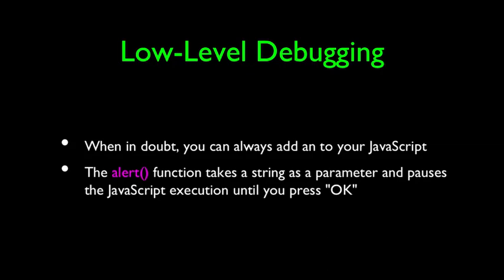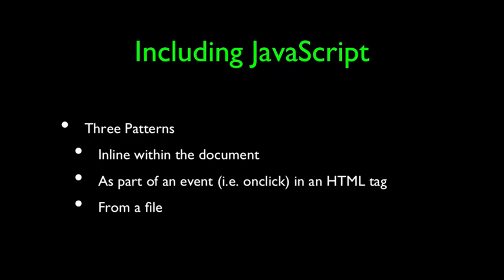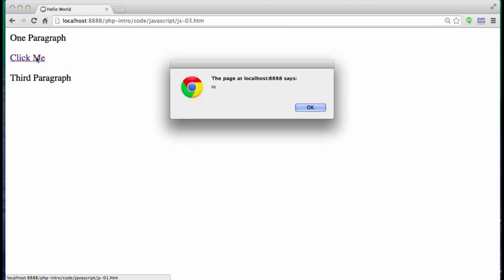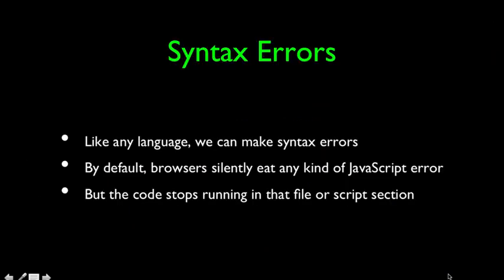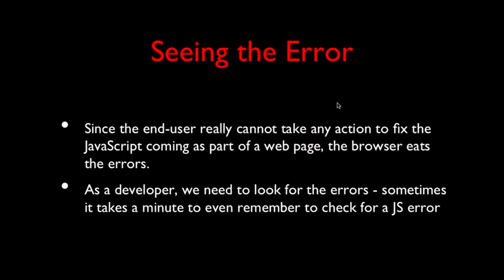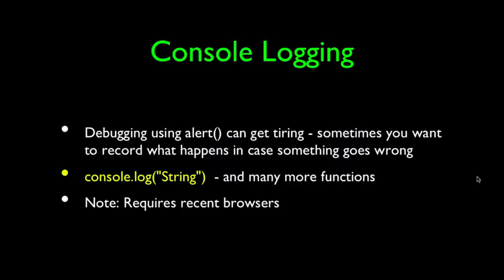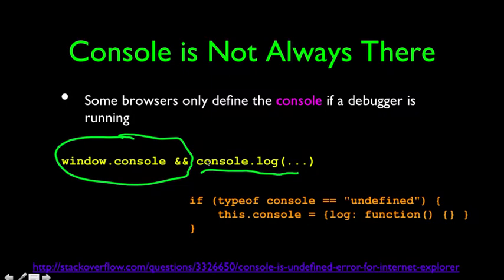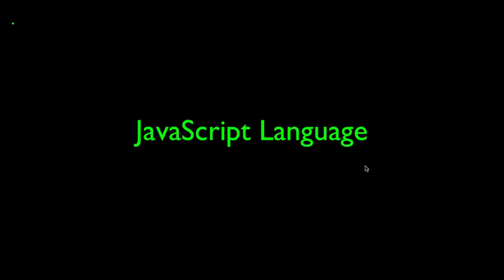Code Walkthrough JavaScript